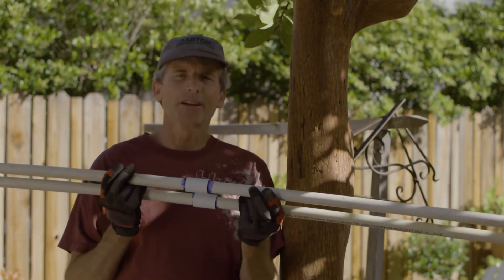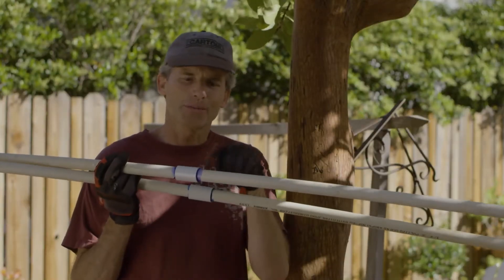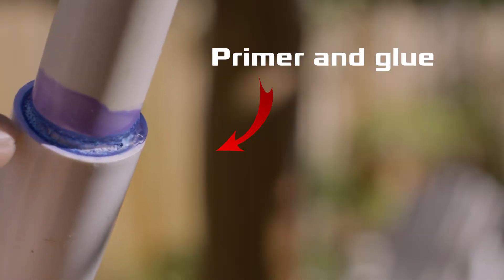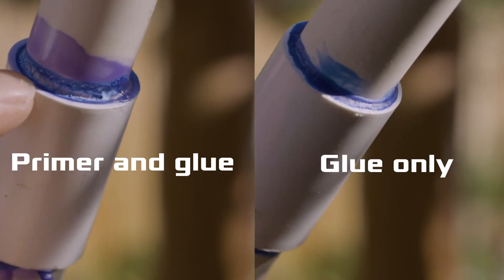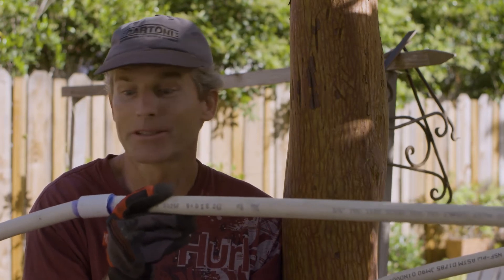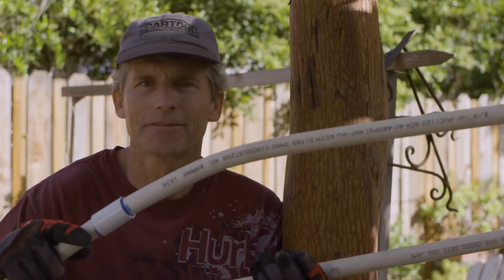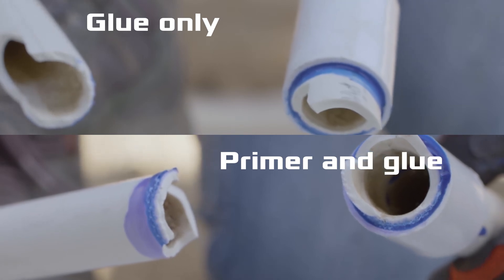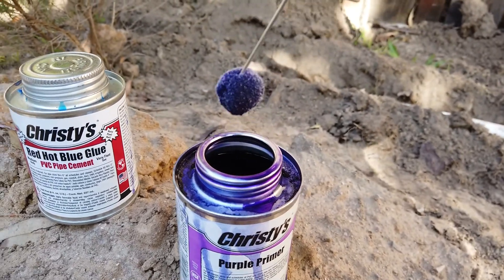Glue PVC Irrigation Pipe: Primer vs No-Primer test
I glued up two bell end 3/4" PVC pipes, one with primer and glue and the other with glue only. I did this test out of my own curiosity and by no means is scientific or meant to prove a point. You should always follow local codes when you do any improvements or repairs on your home. Watch this video and find out which one failed first.

Christy Red Hot Blue Glue